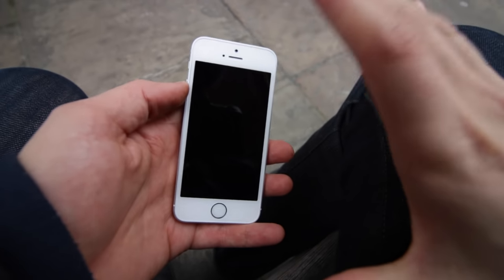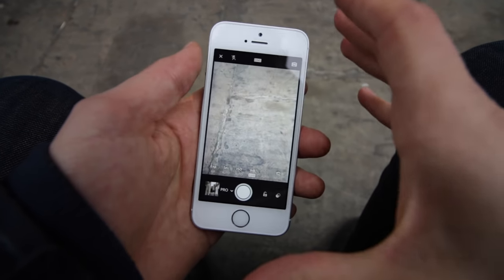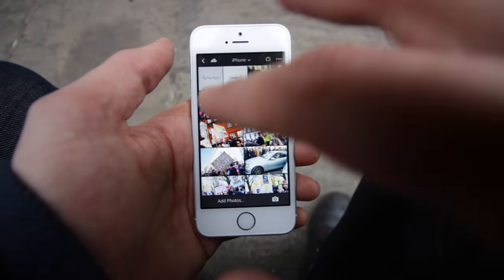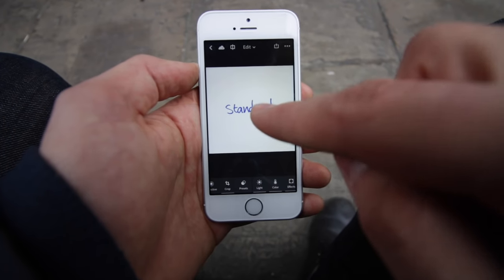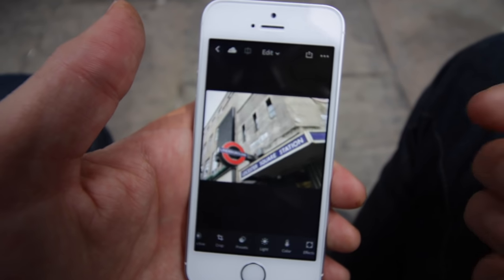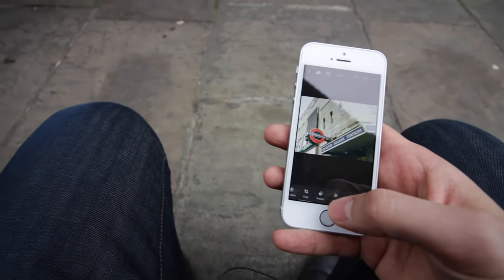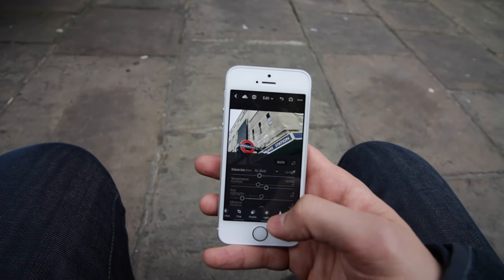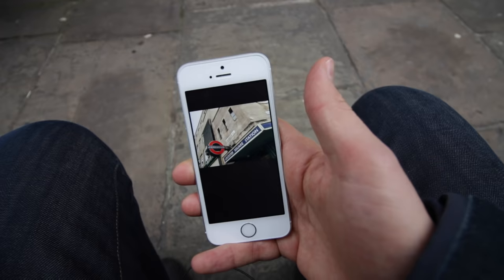iPhone Photo Edit Workflow! (Lightroom Mobile)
GoPro Camera Mount
Vlog Camera
Fujifilm X100T
My Flash

EQUIPMENT:

FUJIFILM X100T
GOPRO HERO 4 SESSION
SONY RX100